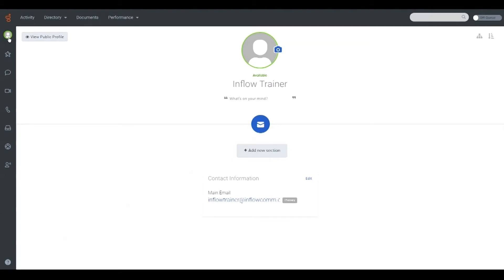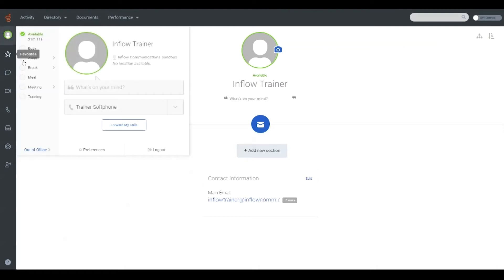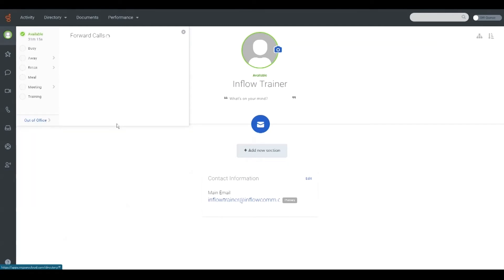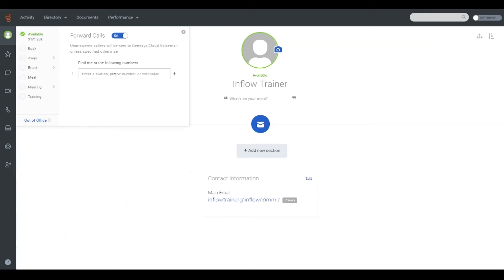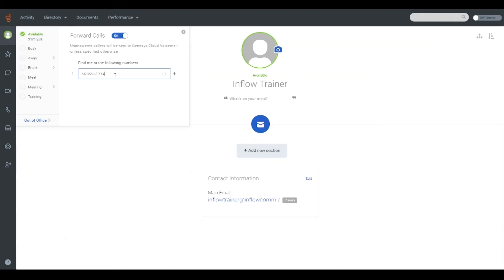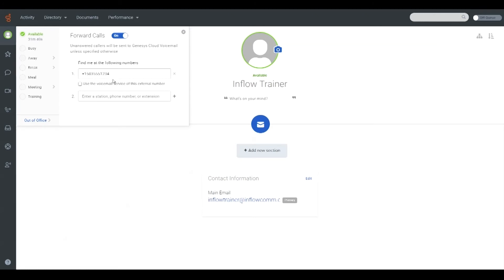How to Forward Calls in Genesys Cloud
In this video, we will show you how to forward direct calls to another destination in Genesys Cloud.